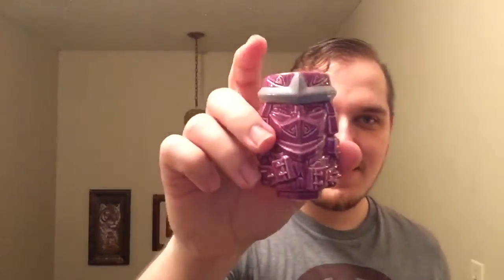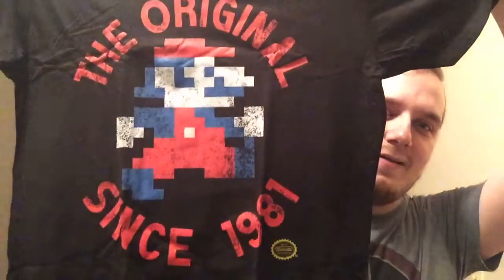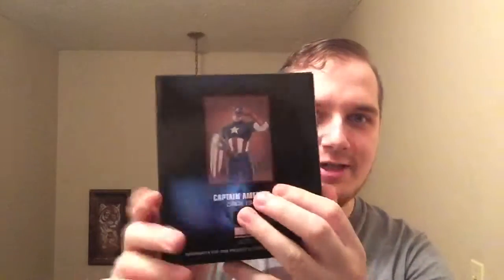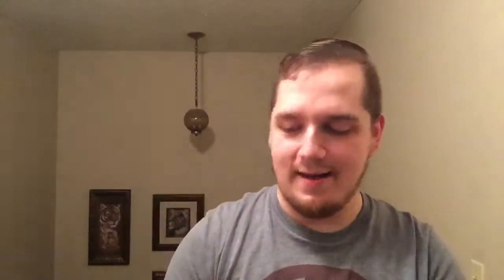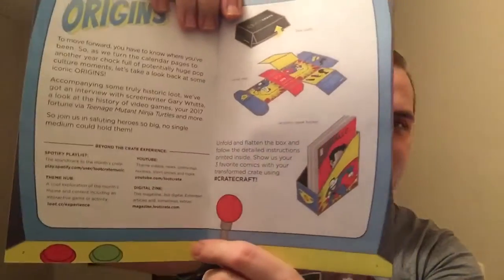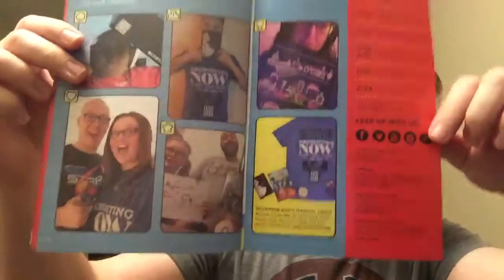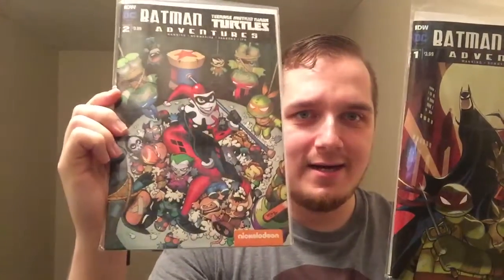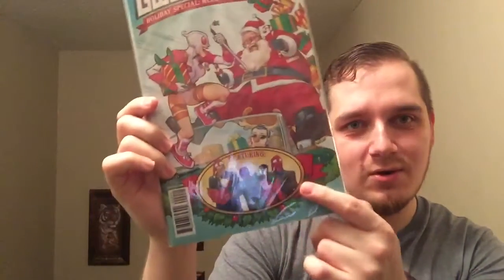January Lootcrate Unboxing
In this video I do a lootcrate Unboxing an show off some comic books an so much more!